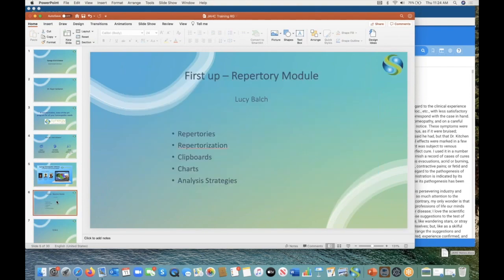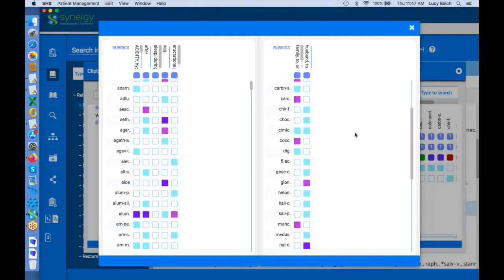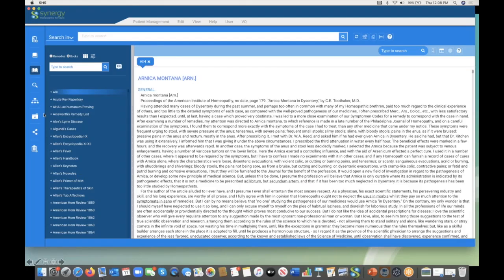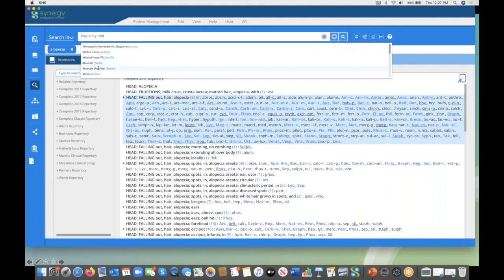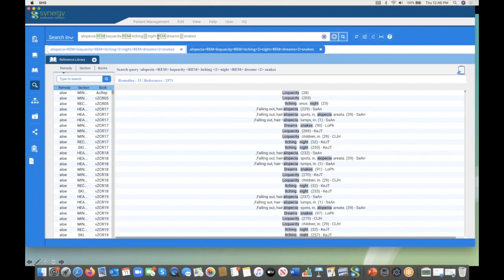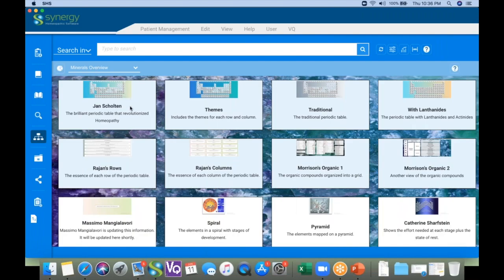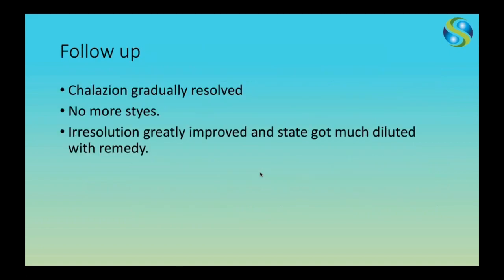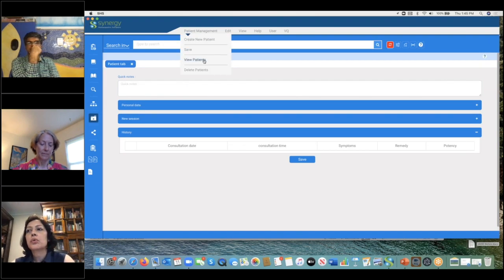Synergy Homeopathic Software Training, June 11 2020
Part of the NCH's JAHC 2020 Software Training Day, this video is the (edited) first official training for Synergy Homeopathic Software, which launched on April 27, 2020. It is divided into 5 parts:
1) Dr. Rajan Sankaran's guest appearance
2) Repertory Module, Clipboard and Graphs
3) Reference Library and Global Search
4) Family Graph, Insight, Channels, and a description of Reliable Repertory
5) Q & A